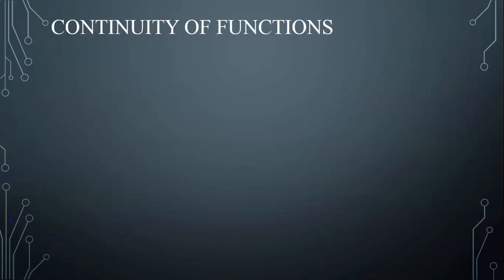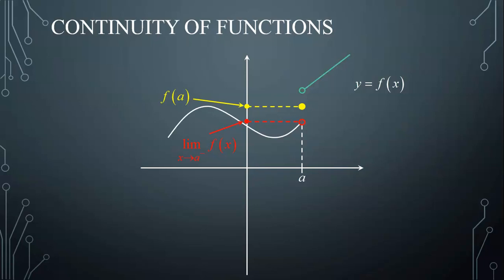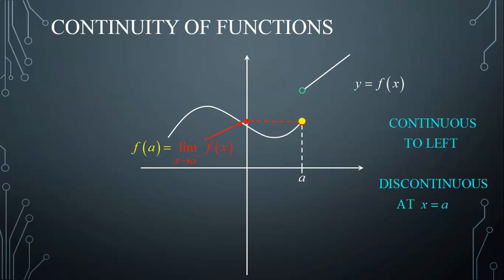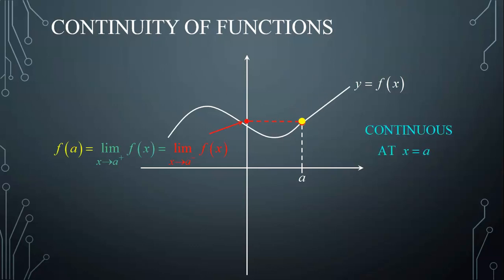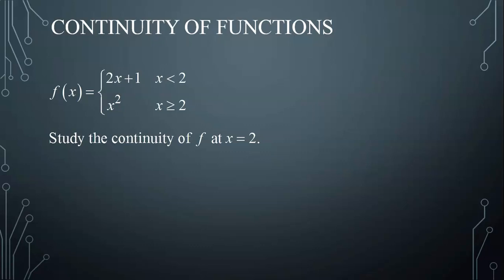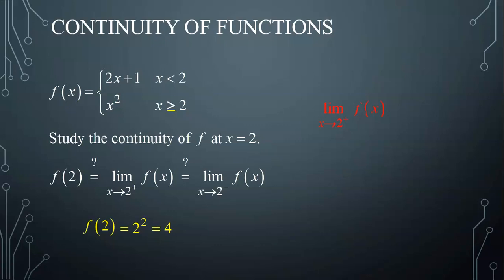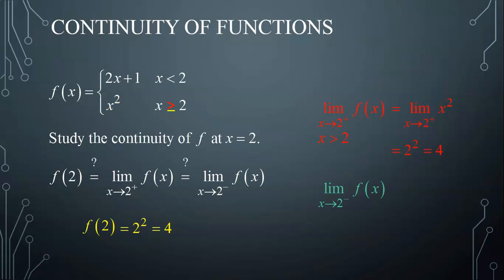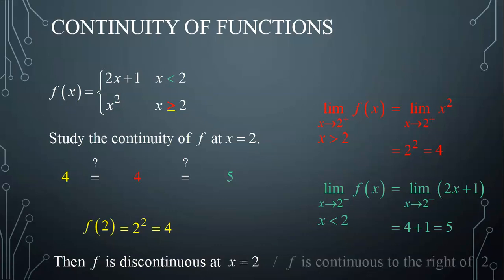Continuity of functions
This lesson investigates continuity of functions, and tackles continuity of functions at a given point through an example on the discussed theorem.